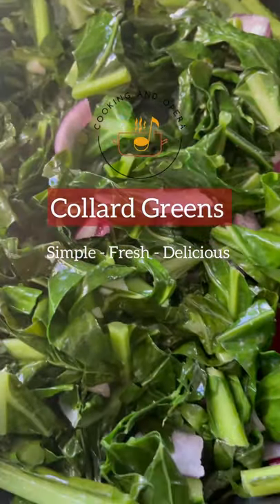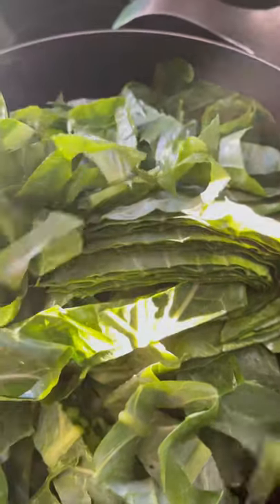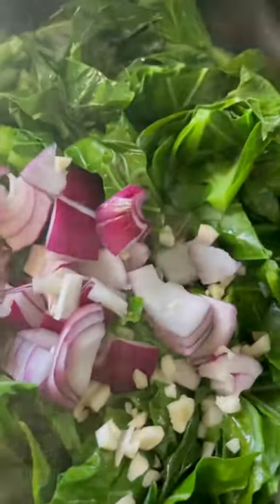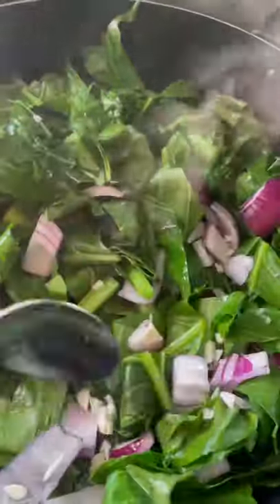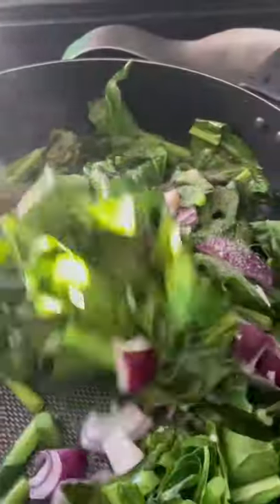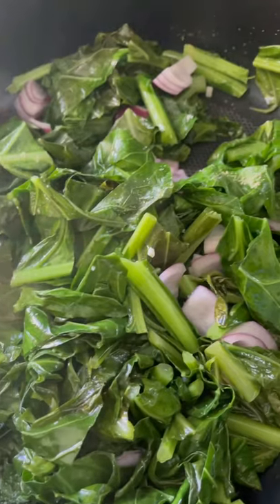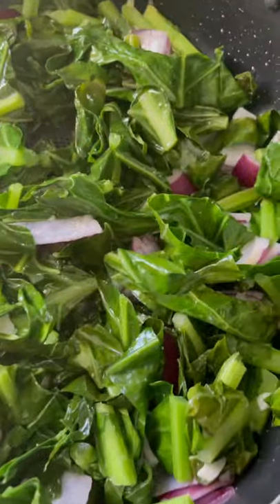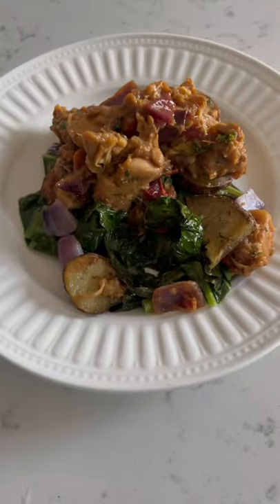Delicious and Easy Collard Greens (Vegan Recipe)